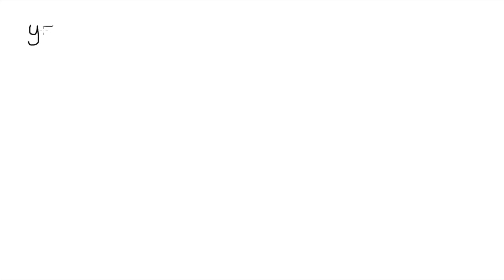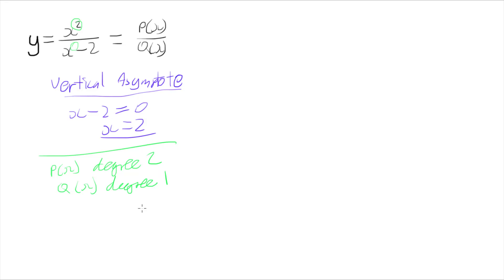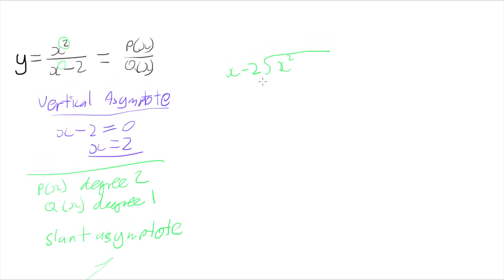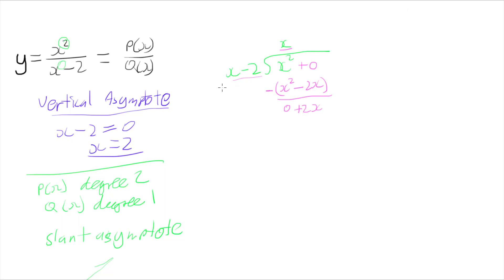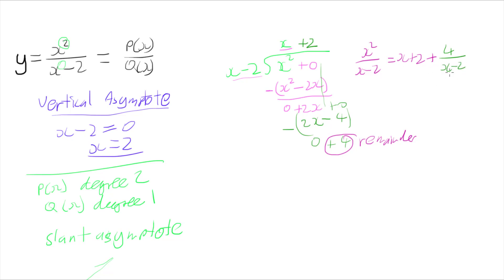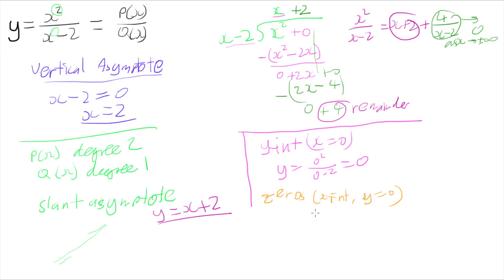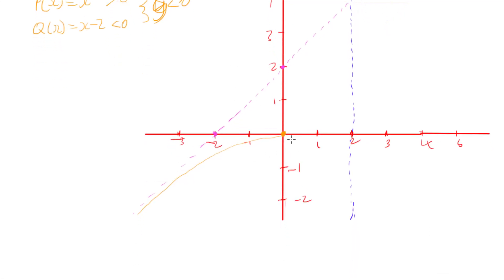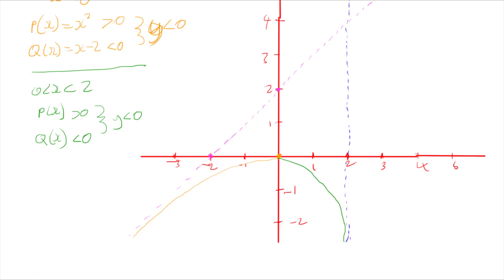Sketching Rational Function Example 3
This video demonstrates by example how to sketch the graph of a rational function with a slant asymptote.